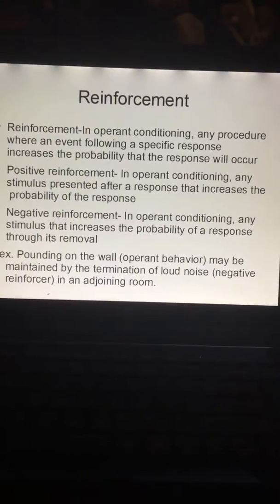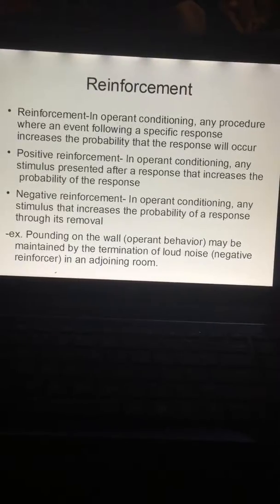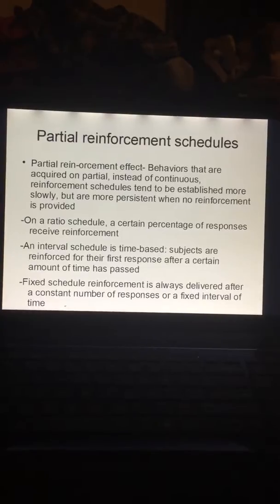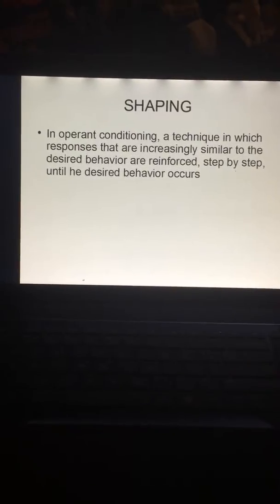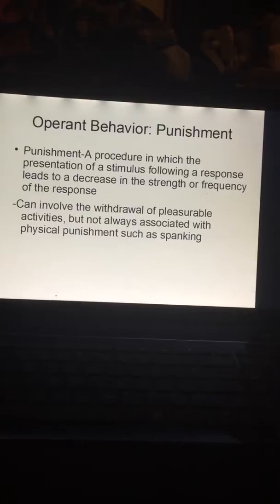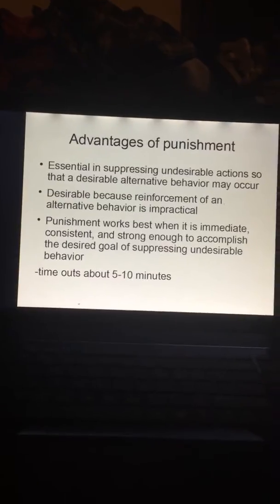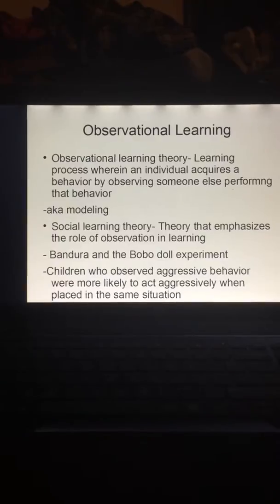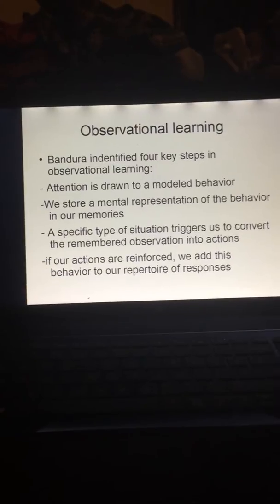Chapter 3 Final